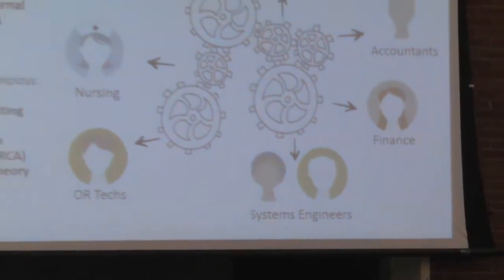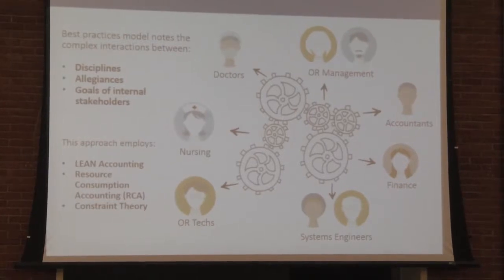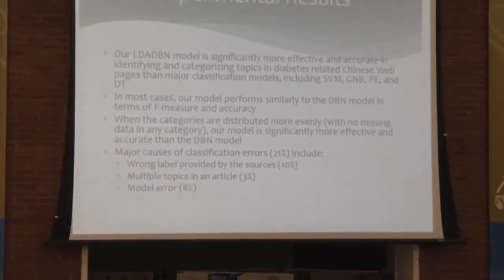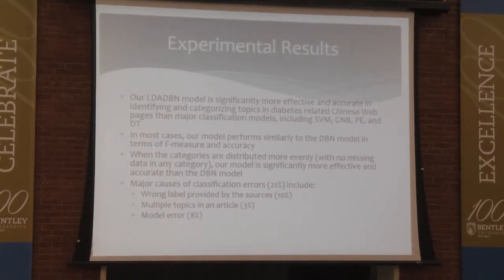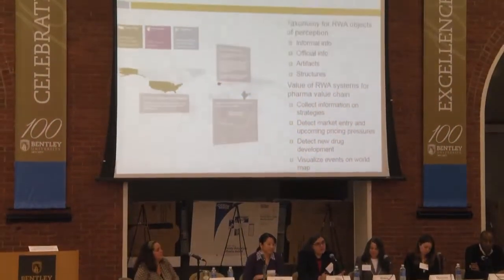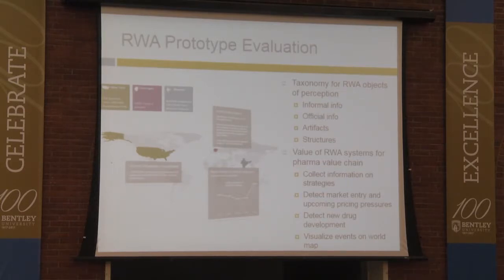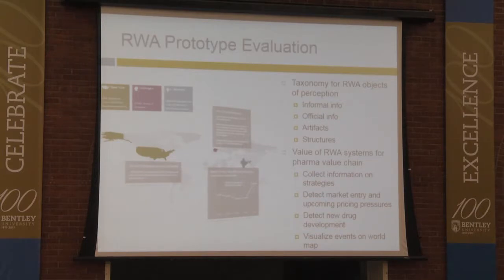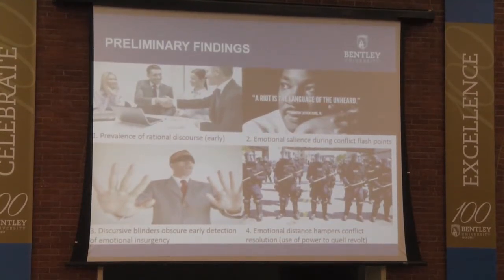2016 Bentley Research Colloquium: Systems and Information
The 2016 Bentley Research Colloquium was held on November 3 2016 at Bentley University in Waltham, MA on "The Business of Healthcare: Research, Opportunity, and Innovation."